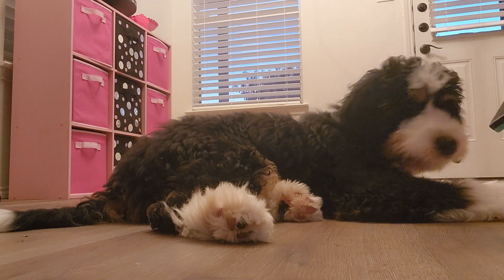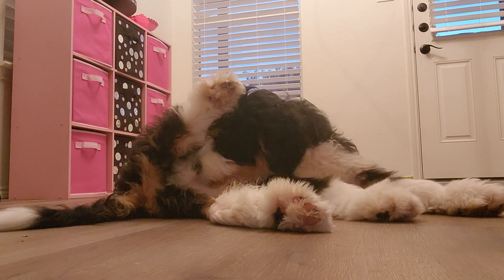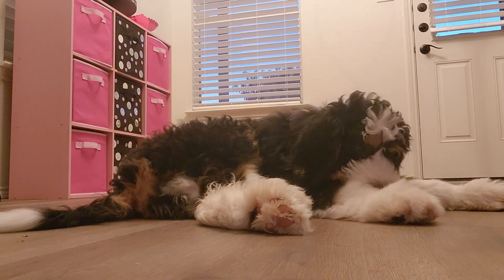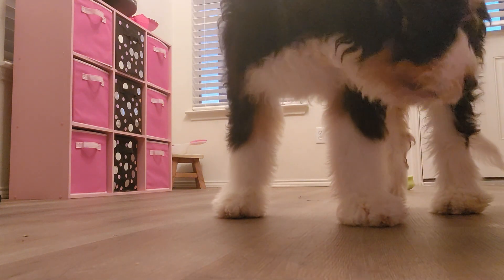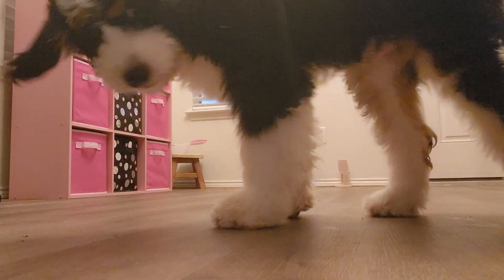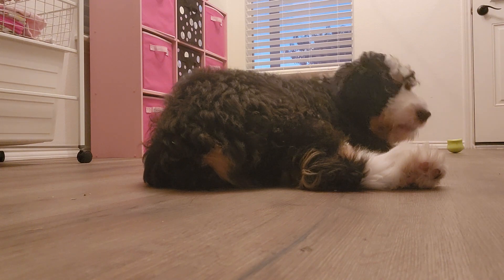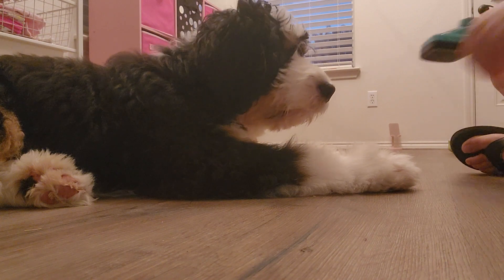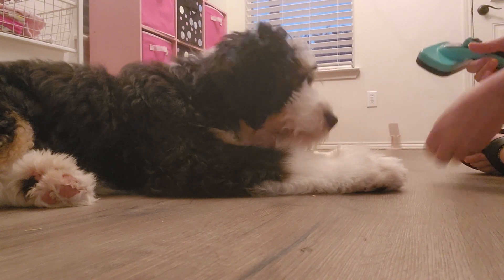Brahms - Grooming Step 1